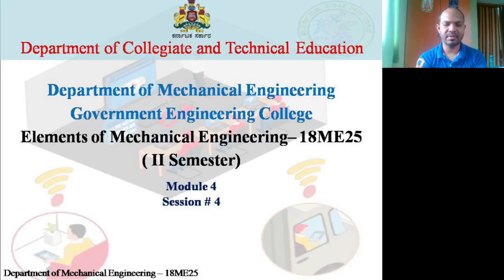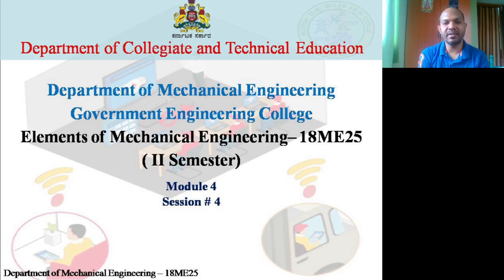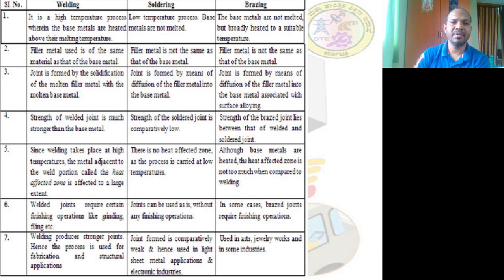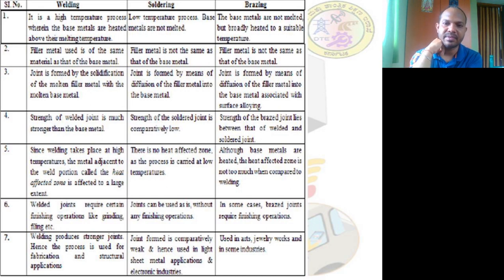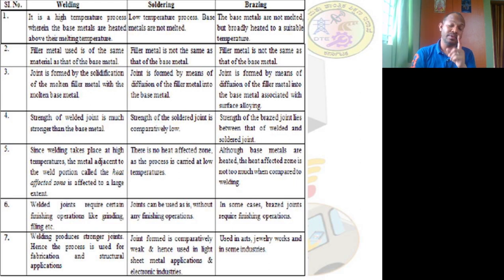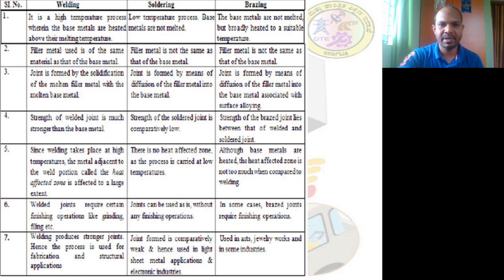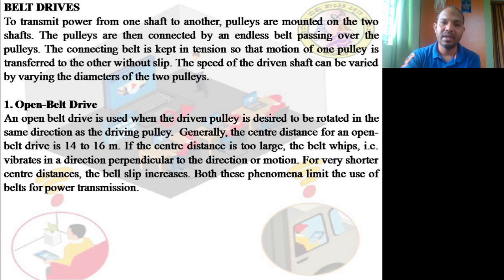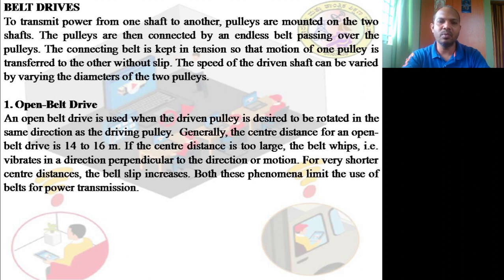18ME25 M4 S4 Vr